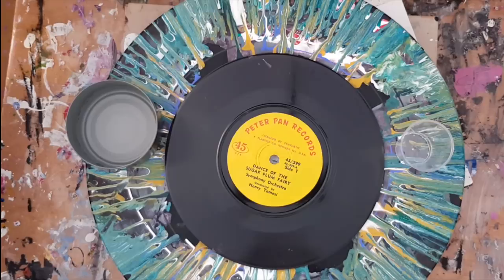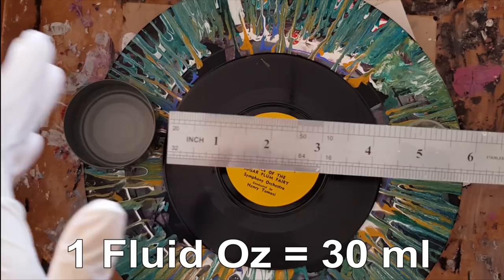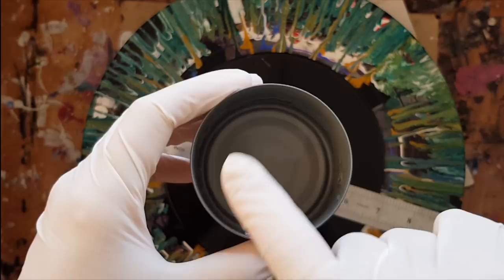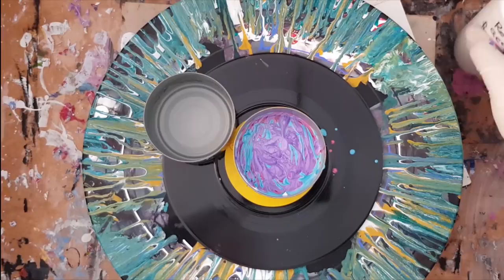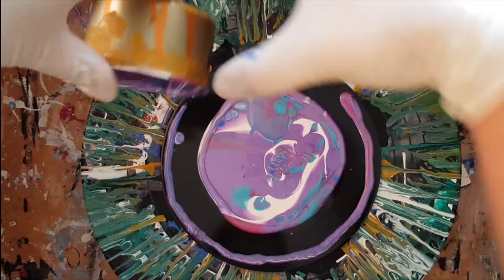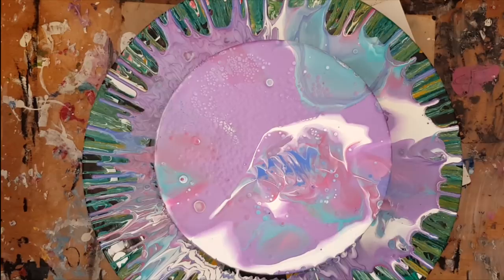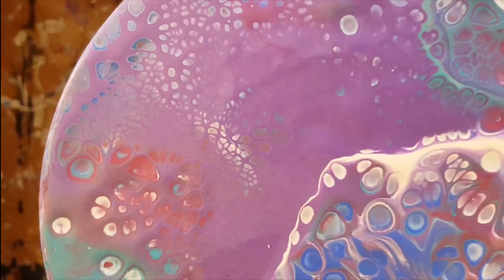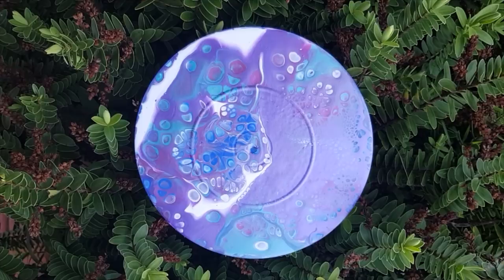125 How Much Paint Do You Require for Acrylic Pouring - SOLD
Are you trying to work out how much paint to use when acrylic pouring?
In this video I go over the formula I use as a guide as to what quantity of mixed paint I require.
The formula is basically:  # of square inches of surface to cover = # ml (millilitres) of paint.  You can then divide that by 30 to get the fluid oz if you prefer that.
This is acrylic on vinyl record.

1000 Subscribers FREE webinar "Unleashing Your Creativity" recording is now available so register to receive the recordings